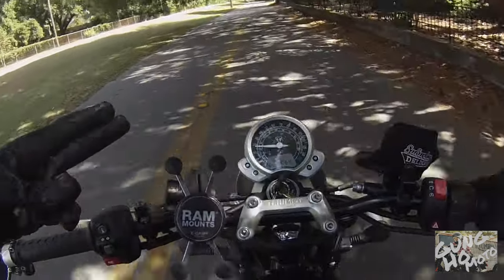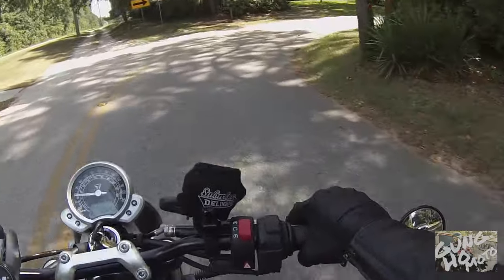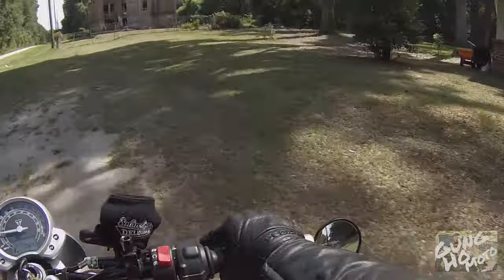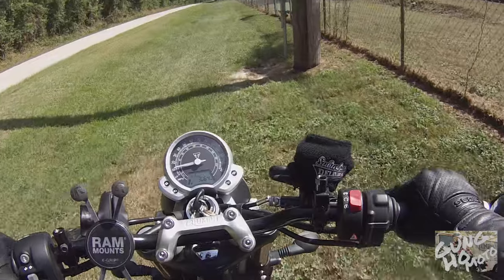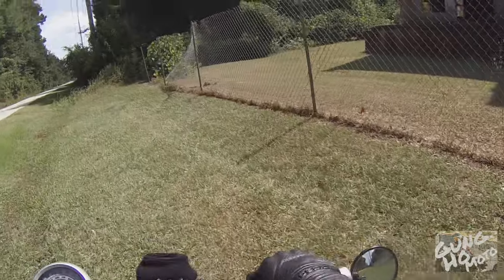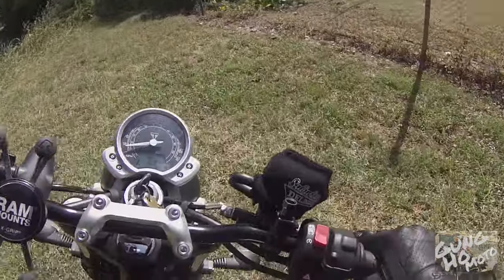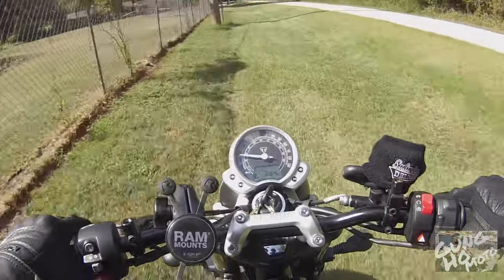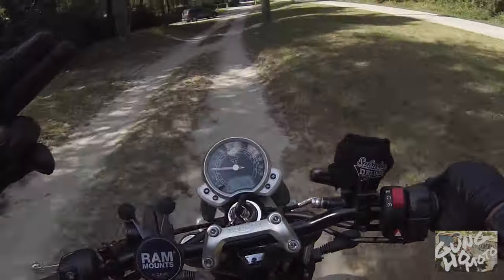ABANDONED pickle factory tour on Triumph Streettwin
A tour of an old abandoned pickle factory in Beaufort SC built in 1920. Fasten your seat belts.